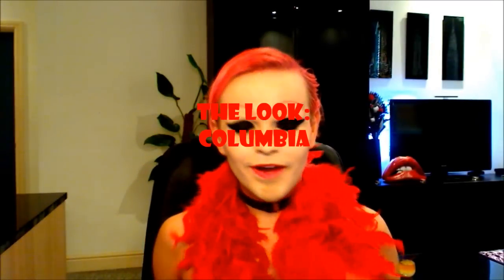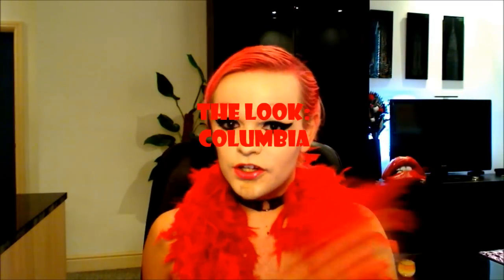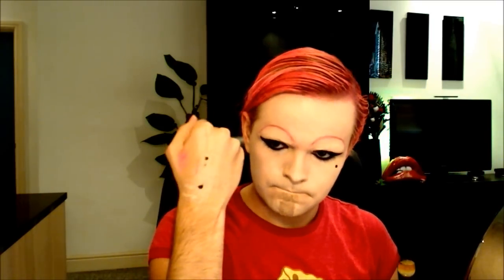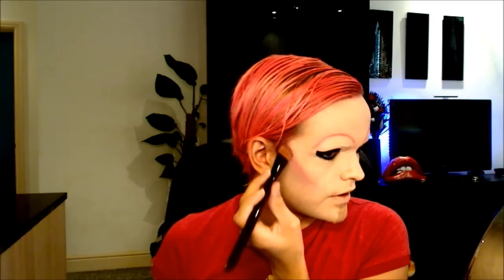Columbia - Rocky Horror - Make Up Tutorial!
This is the start of a new series of Makeup Tutorials i'm doing on how to re-create the looks from the Rocky Horror Picture Show! In this tutorial I show you how to do your makeup to look like Columbia!

•Products used in this tutorial:
Neon Pink Hair Spray
Mehron Spirit Gum
Mehron SynWax
Kryolan TV Paint Stick in 3W
M.A.C Studio Fix Fluid in NW15
Grimas Translucent Powder
Pink Barry M Eyebrow Pencil
M.A.C Fluid line in Black Track
Sleek Acid Pallet: Neon Pink
Kryolan Lip Rouge Pallet #1
Black Mascara

Mwah!
xXx